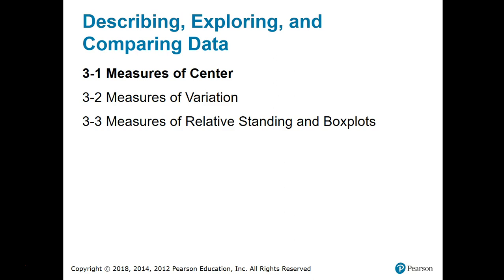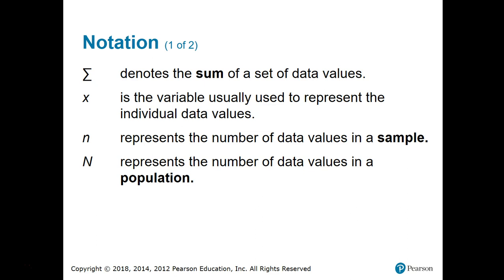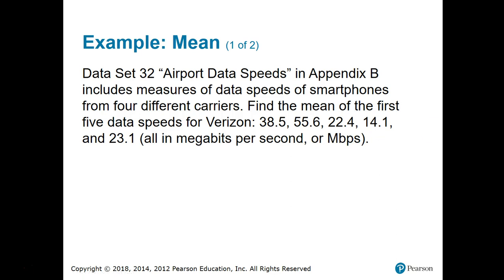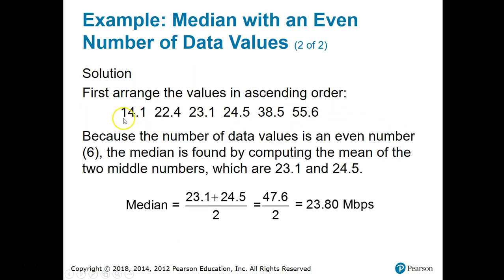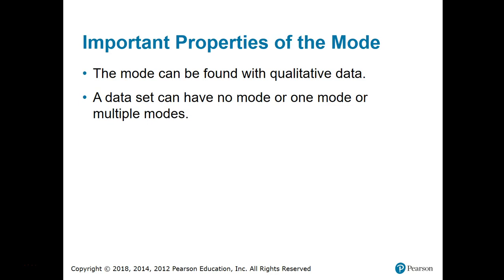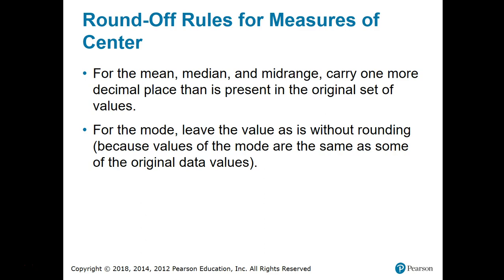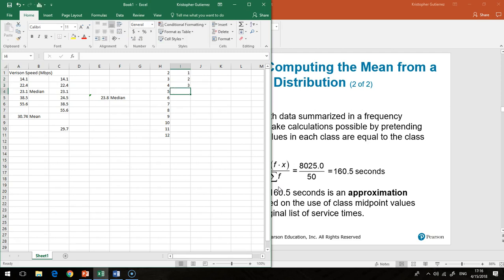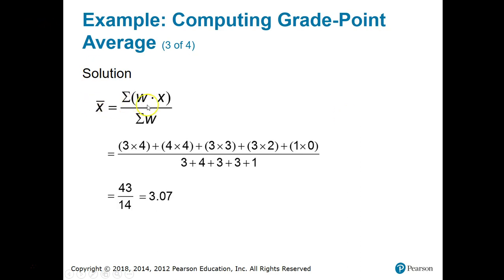Elementary Statistics 3 1